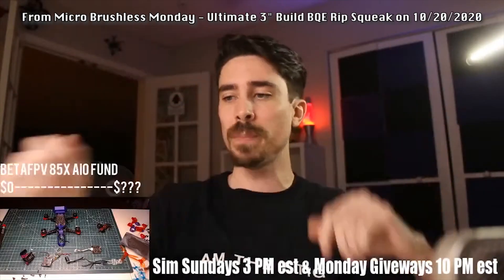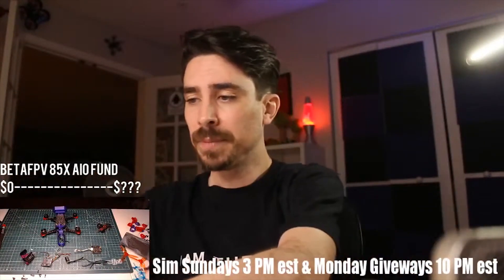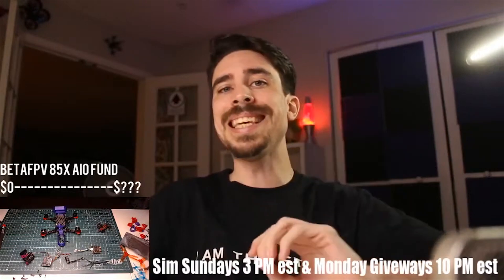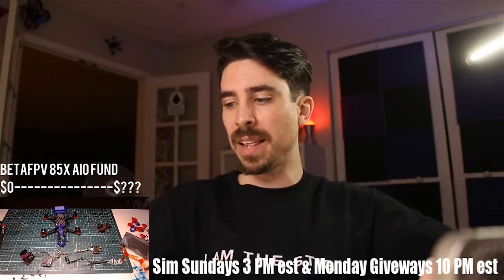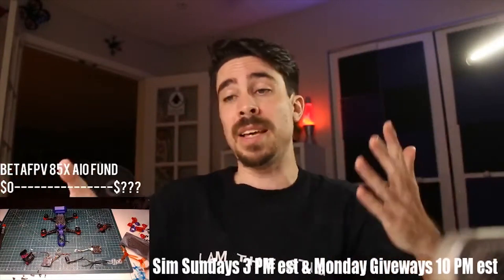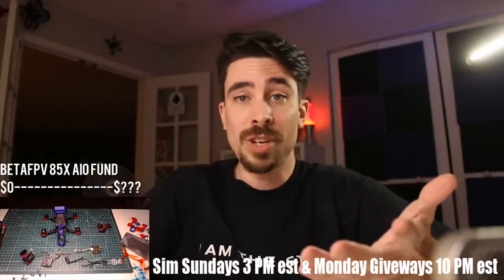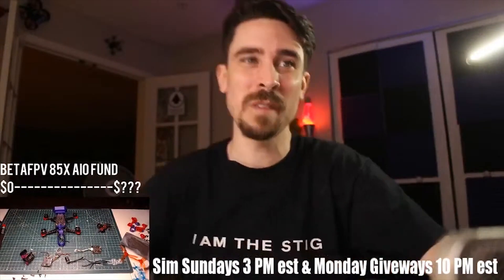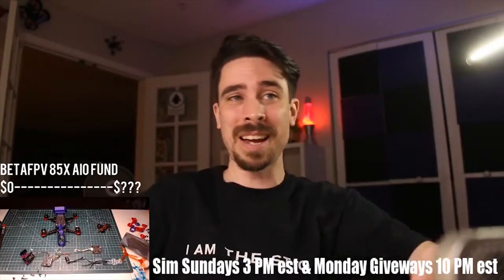Light Drone Motors are Better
- The Gear I Use & Trust -

FC
Talon F4 FC (for tight builds)
Talon F7 MPU6000 FC
CLRacing F7

ESC
Spedix GS25 20x20
Spedix IS35 20x20
Aikon AK32 35a 30x30
Aikon AK32 35a 20x20
Aikon AK32 55a 30x30
Aikon 32 bit 35a Individuals

Motors

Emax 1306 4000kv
T-Motor F40 Pro IV (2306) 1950kv

T-Motor 3140
Gemfan 3028

Runcam Hybrid
Insta360 Go

Eachine Nano VTX
TBS Pro32 Nano
Tramp VTX

Receiver
TBS Crossfire Nano
FrSky R-XSR

Transmitter
FrSky QX7
TBS Crossfire Micro

Battery
GnB 4s 450mAh Batteries
GnB 4s 650mAh Batteries
Tattu R-Line 4s 850mAh

Chargers
SkyRC iMAX B6AC v2
ToolKitRC M8
Power Supply

Tools
5x Loupe
Nut Grabber
8mm Wrench